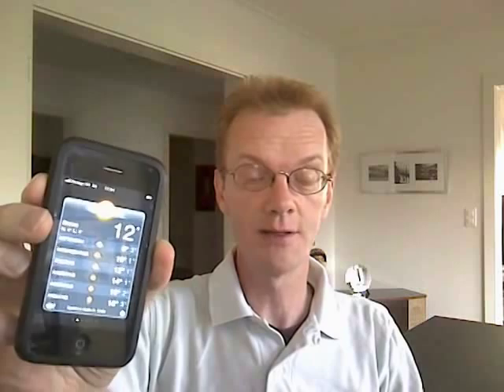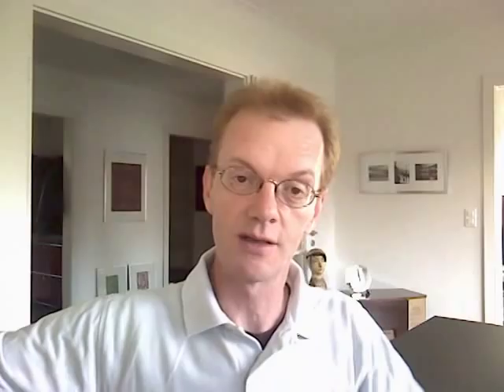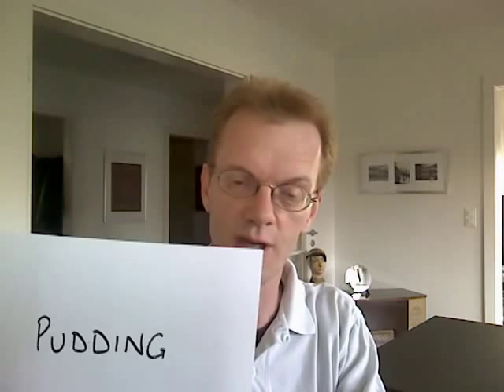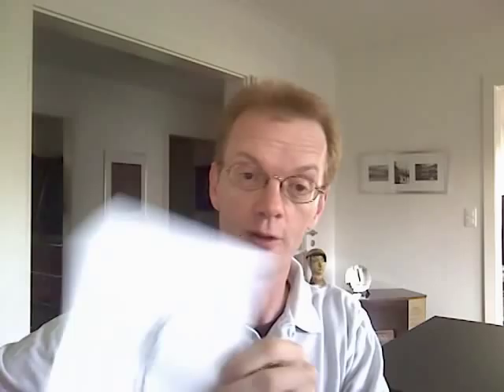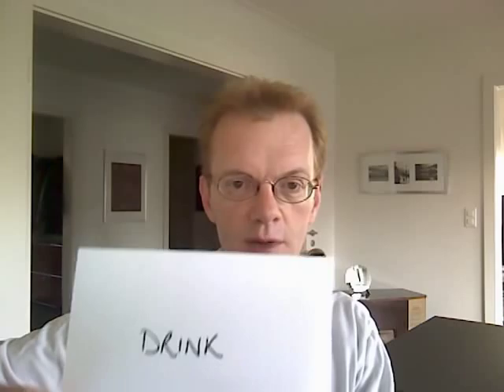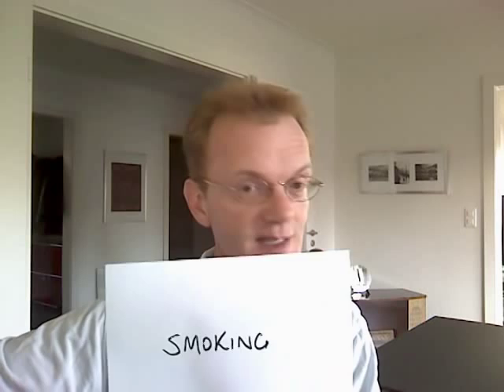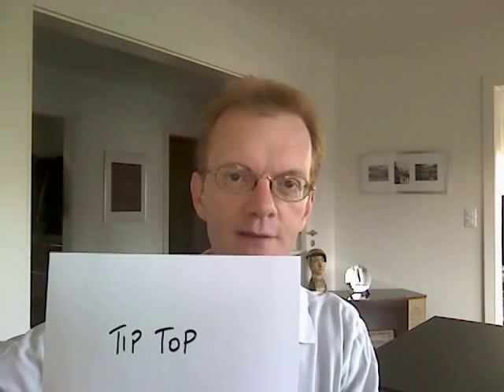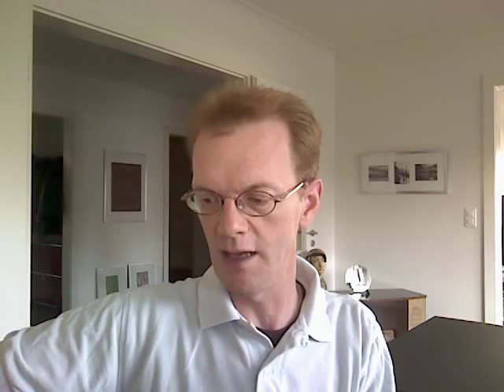Swissness According to Diccon Bewes: Swinglish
How the Swiss use English

LAUFEN's ongoing videos series, "Swissness According to Diccon Bewes." The author of the book "Swiss Watching" shares his thoughts on the fascinating country of Switzerland and attempts to unravel the true meaning of "Swissness."